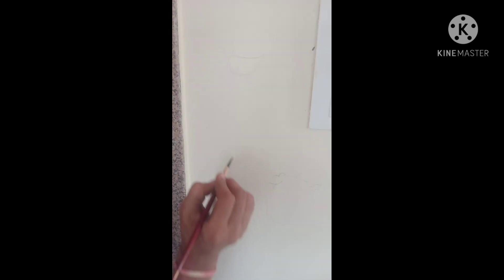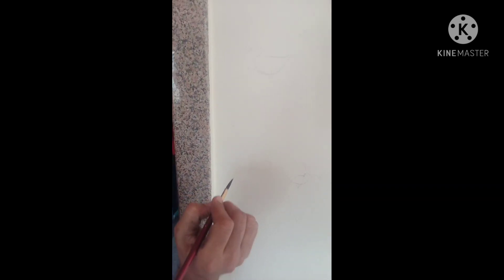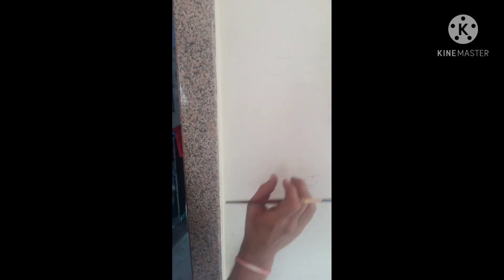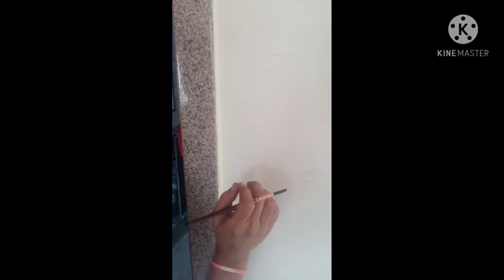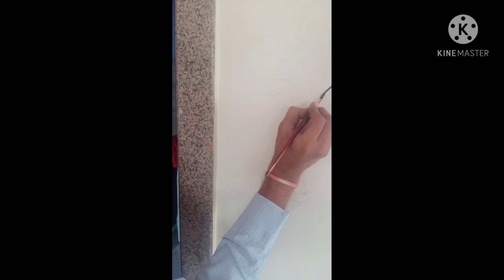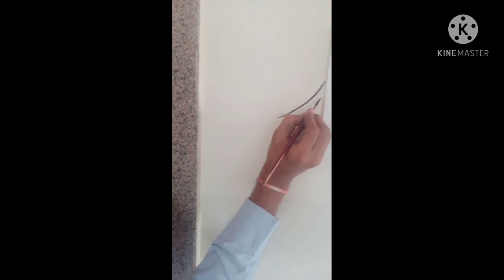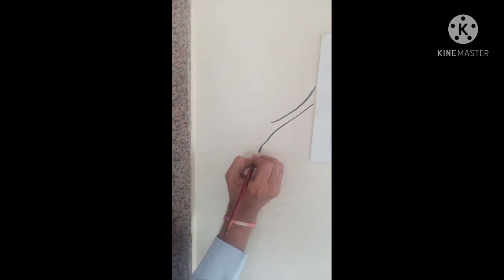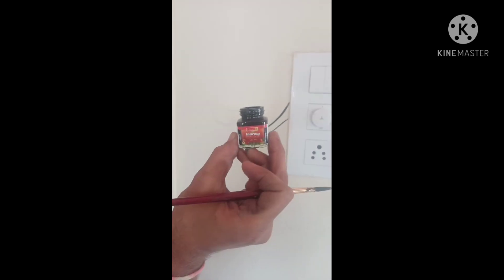Wall painting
electric board decoration